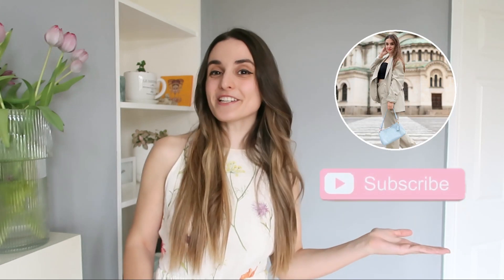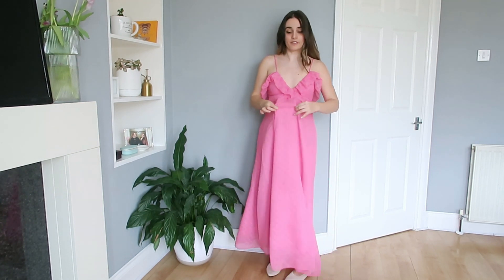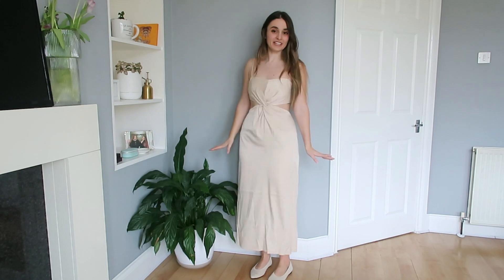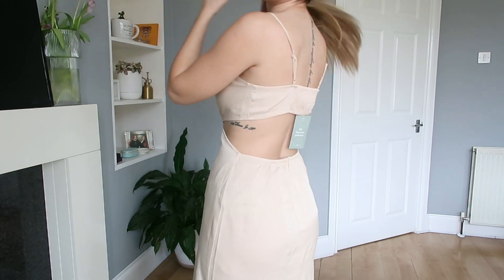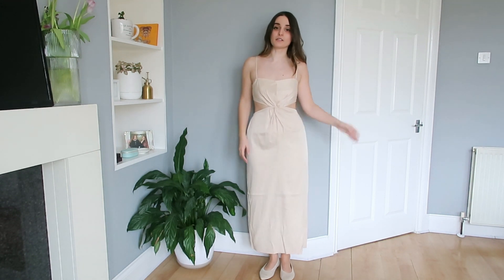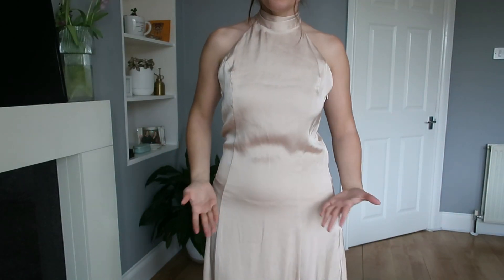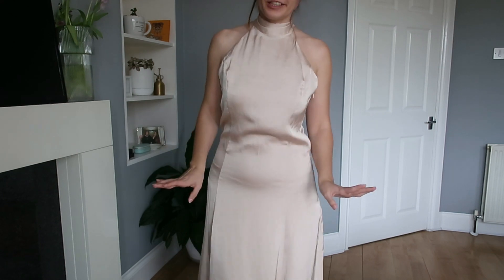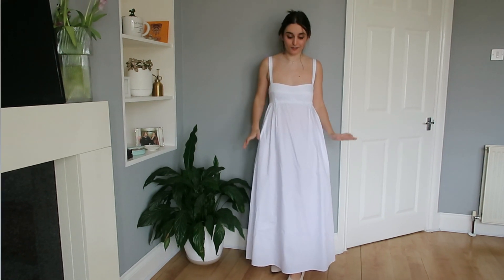Huge H&M try on haul ~ Wedding Guest Outfits (Spring/Summer 2022)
Darlings, it’s finally time for Spring/Summer fashion, yayyyy. The first try on haul just had to be H&M (and one sneaky ZARA dress) because you all know I lived in H&M dresses last year! The subtopic is Wedding Guest Outfits as I need to find the perfect dress for a Summer wedding and hope you can get inspired by my choices!

Discounts:
I am wearing the tiny nura Keshi Pearl necklace

Items mentioned in this video:

Pointed toe flats in Cream

Pink dress
(US) pink dress

nude cutout dress
(US) nude cutout dress

like green dress
(US) lime green dress

silver blue dress
(US) silver blue dress

champagne dress
(US) champagne dress

Program I edit on (Filmora X)